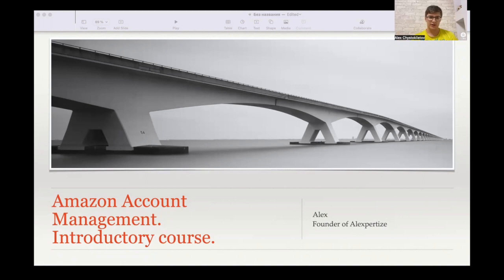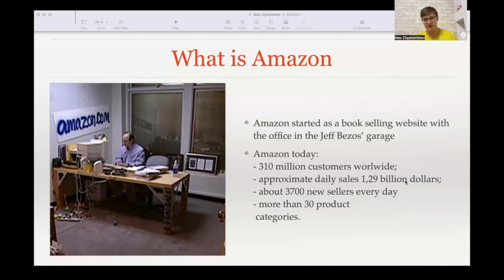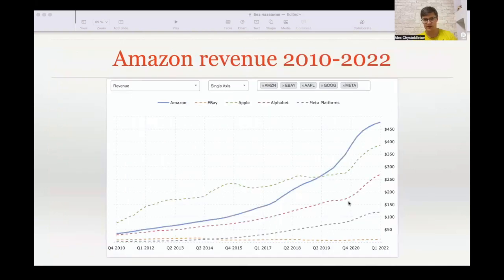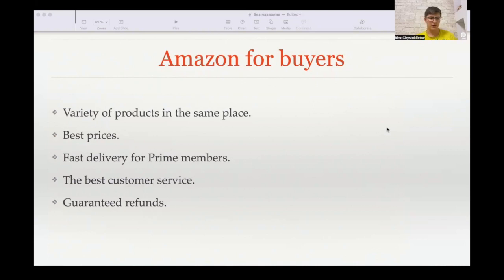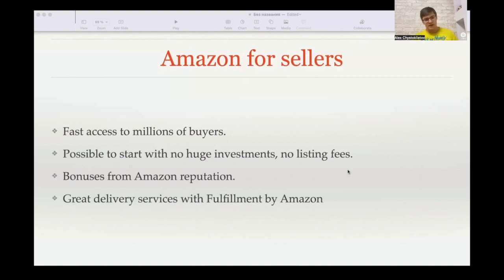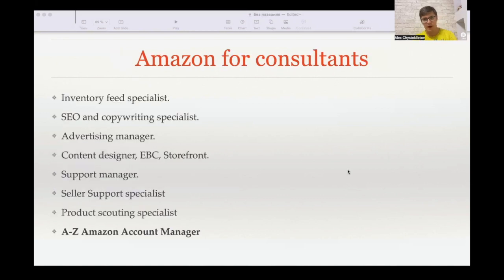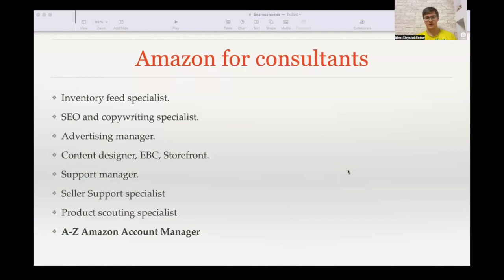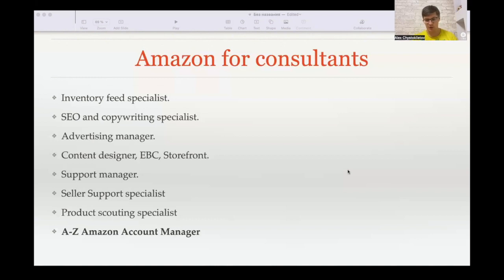Amazon Account Management Introductory Course - Part 1 - What is Amazon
In the first part of my intro course I want to give you some overview of Amazon, and show why Amazon Account Management is very demanded role in the world today. I'll also give you ideas of what exactly you can do for Amazon sellers Important notice - while we are talking exactly about Amazon, this knowledge is applicable to any fast growing marketplaces.

Time codes:

00:00 Introduction and main goal of the course
00:42 Content
01:12 What is Amazon
02:30 Amazon vs Other World Giants, Amazon Growth
03:52 Benefits of amazon for buyers
04:54 Benefits of Amazon for sellers
06:50 Amazon Sales vs Amazon Consultancy
07:43 What kind of specialist you can be for Amazon Sellers
11:40 Summary